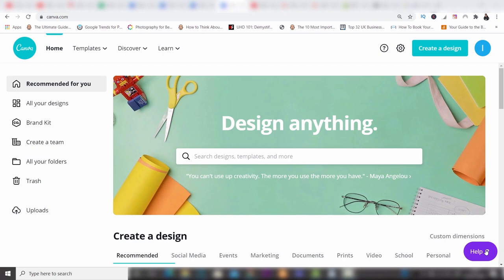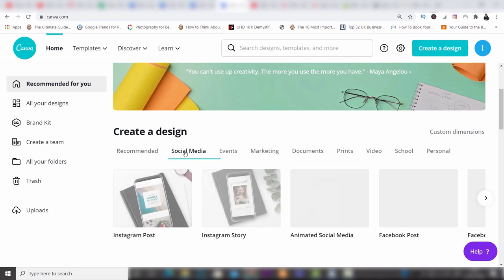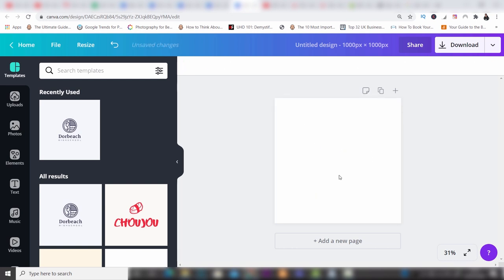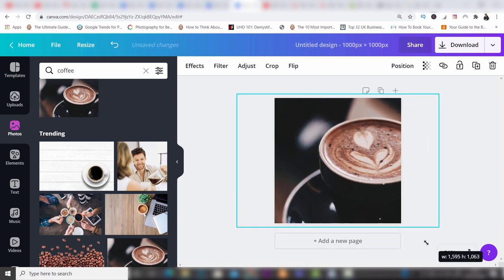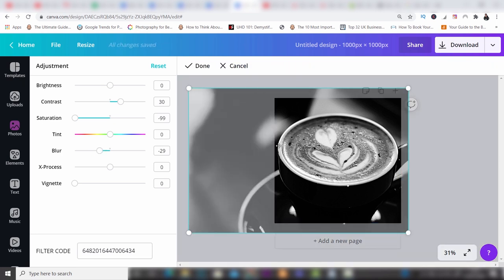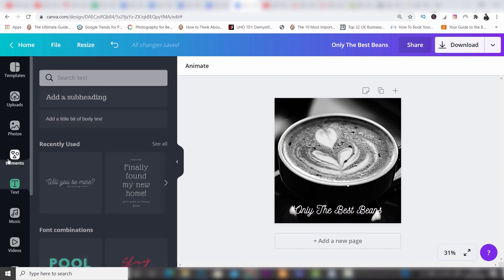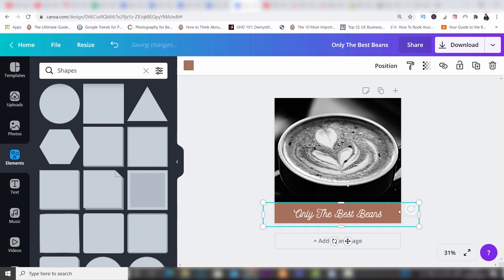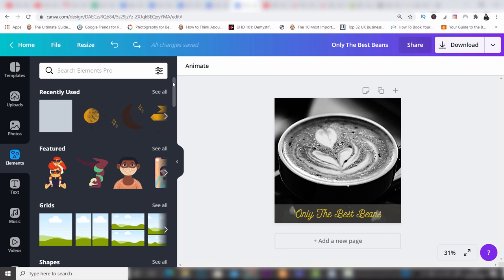Canva Tutorial | Canva Tutorial For Beginners 2020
This Canva tutorial is a canva tutorial for beginners to learn how easy it is to design.

 Timestamps:

0:00 Intro
1:07 Designs Introduction
2:20 Custom Design
2:48 Creating A Design
12:00 Extra Design Features